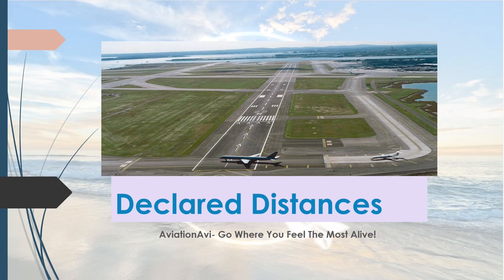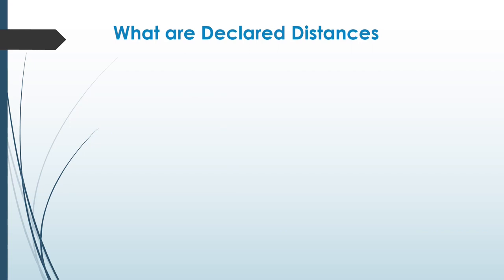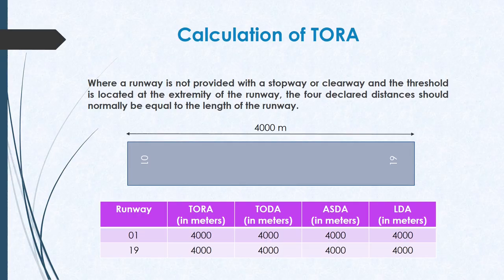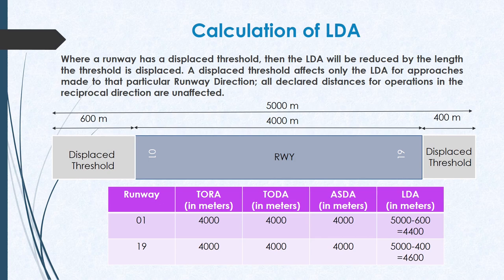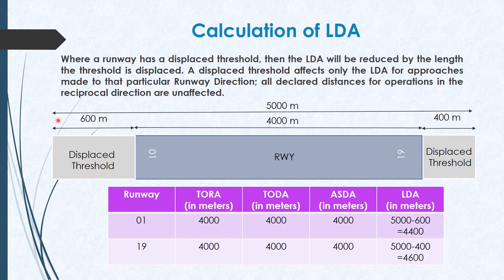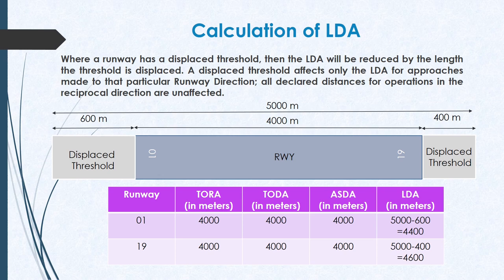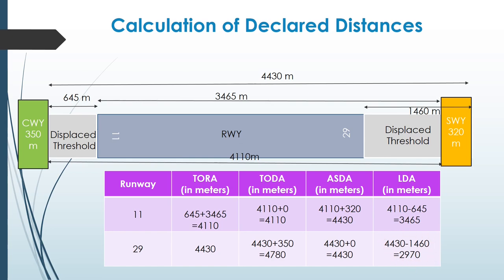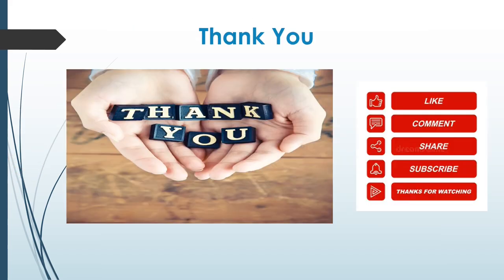Declared Distances Associated with a Runway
This video is a beginner's guide to understanding Declared distances for a runway with examples.

The four declared distances associated with any runway direction are :

1. Take off run available - TORA
2. Take off distance available - TODA
3. Accelerate stop distance available - ASDA
4. Landing distance available - LDA

NOTE: Runway 01/10 is taken only for the purpose of example and no such runway exists in reality.

Lets meet up on :

AviationAvi.com